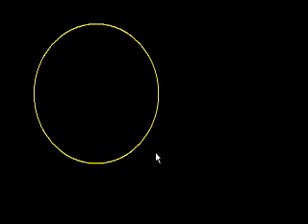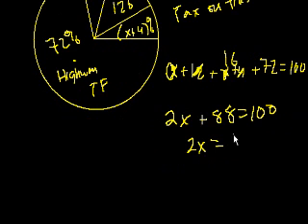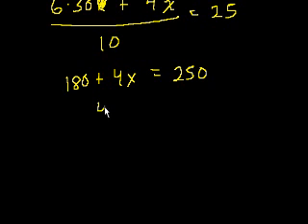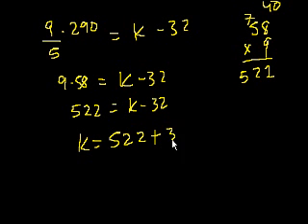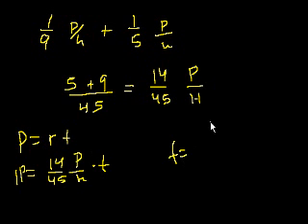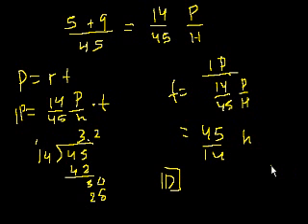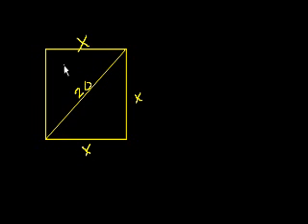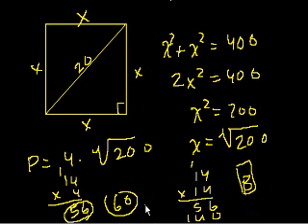GMAT: Math 19 | Problem solving | Khan Academy